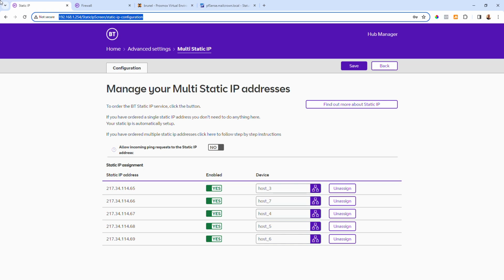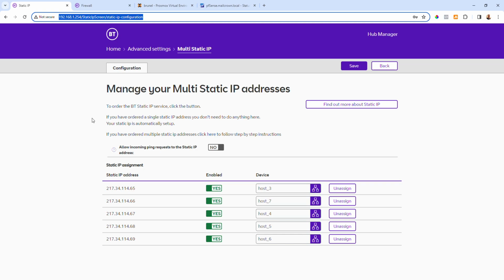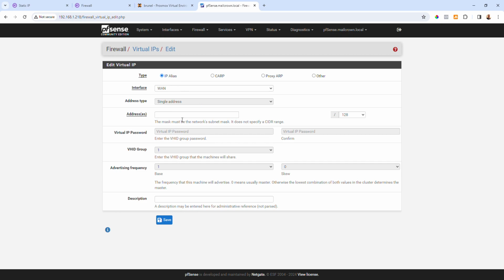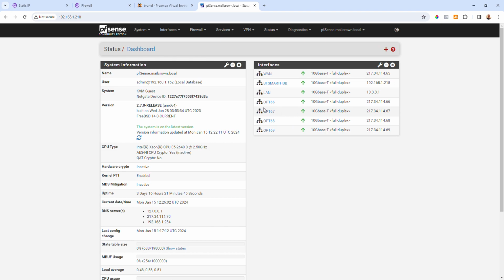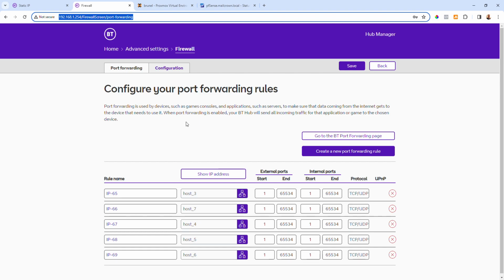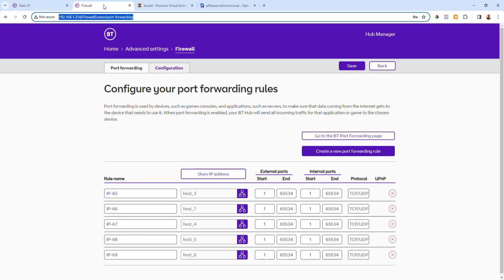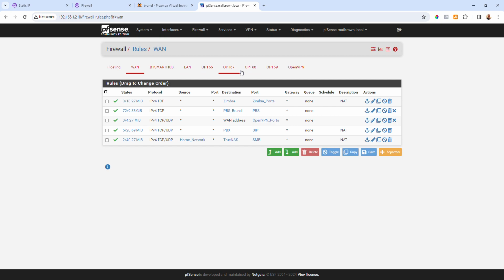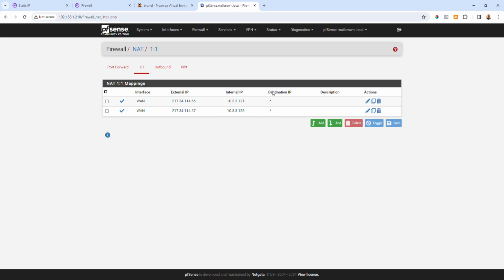BT 5 x Static IP's to PFsense howto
Figuring out how to connect a BT FTTP service to PFsense with the 5 static IP's (or one static IP)

This is a complete PITA!